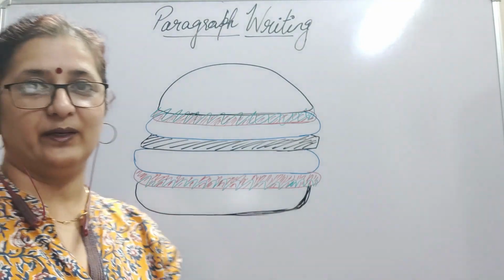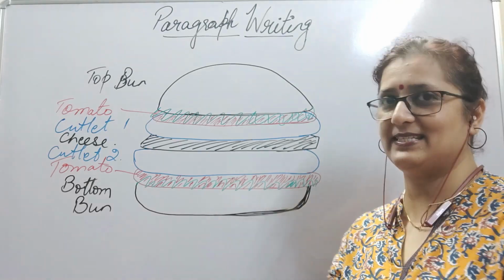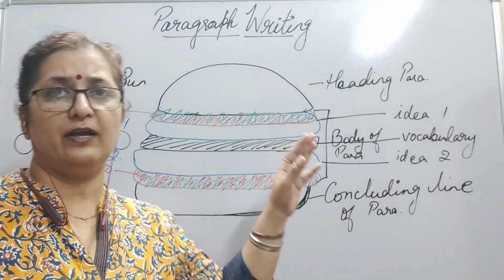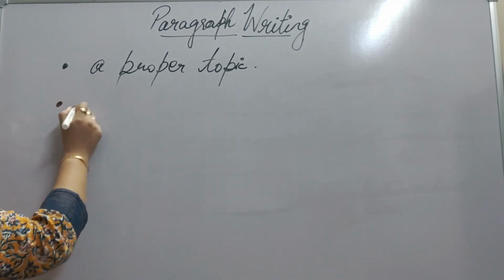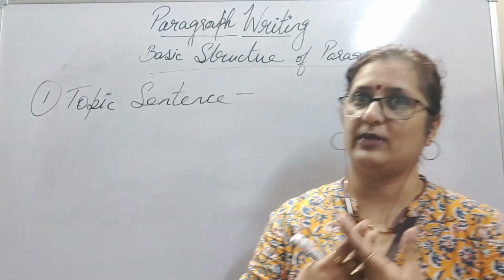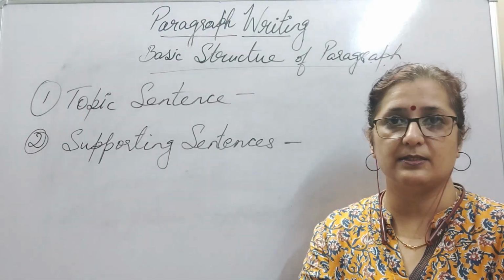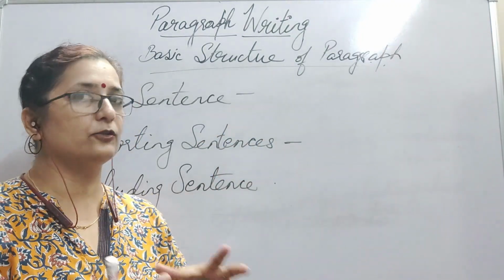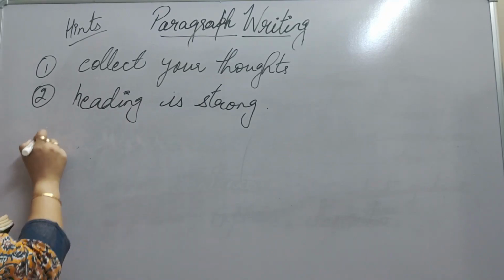Paragraph Writing Class 7